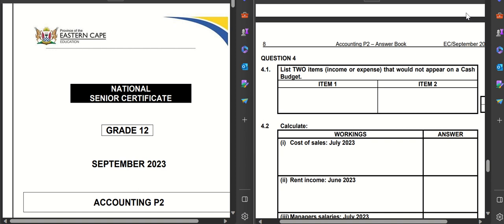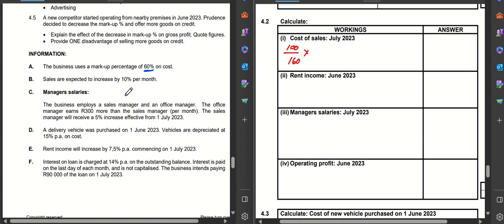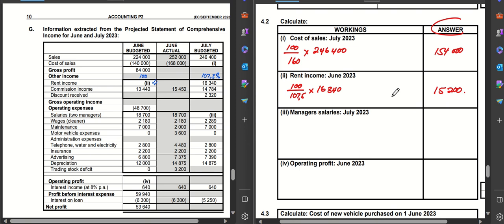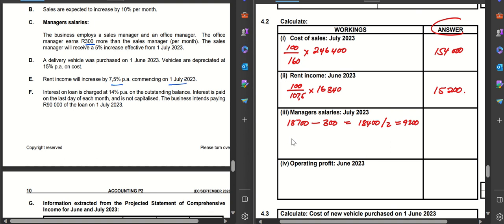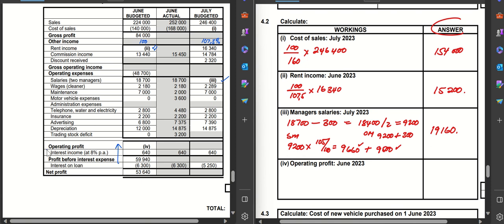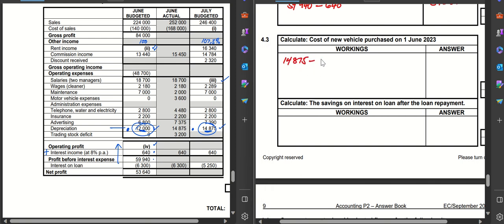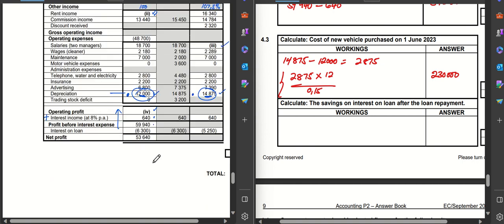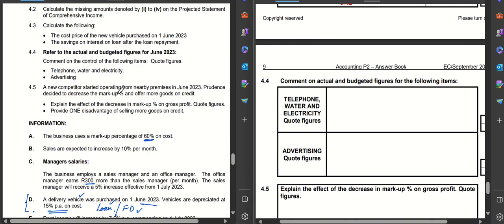Cracking the Code: EC Prelim Exam Accounting Review | November 2023 Preparation Guide EC Budgets V1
"Mastering Topic Budget for Paper 2 Accounting | Eastern Cape Preliminary Exam 2023 - A Comprehensive Guide"

In this video, we delve deep into the intricacies of Topic Budget in the context of the Eastern Cape Preliminary Exam for November 2023. We break down key concepts, share valuable tips, and provide step-by-step explanations to ensure you have a solid understanding of budgeting principles. Whether you're a student preparing for the exam or someone looking to refresh their accounting skills, this video is your ultimate guide to conquering Topic Budget with confidence. Don't miss out on essential insights that will boost your performance and set you on the path to success!